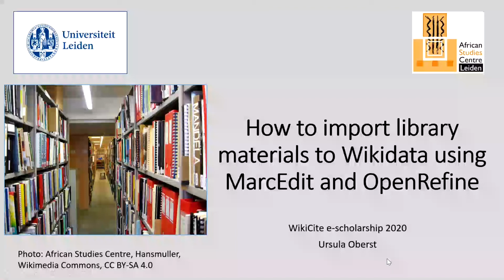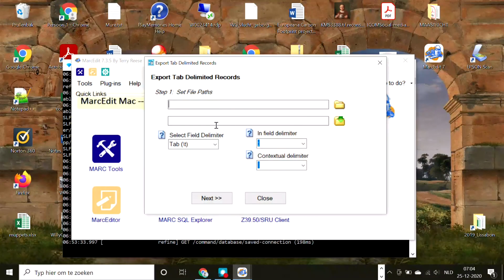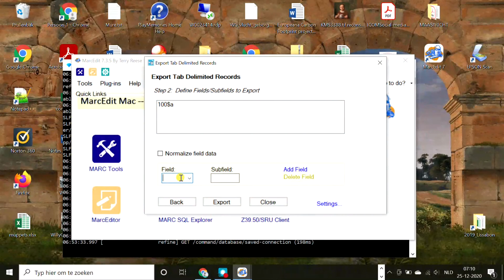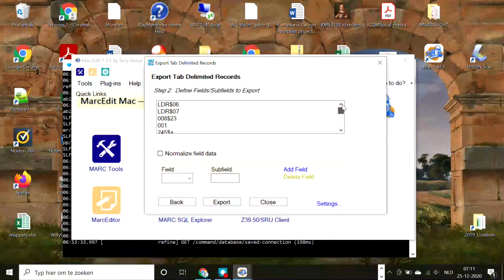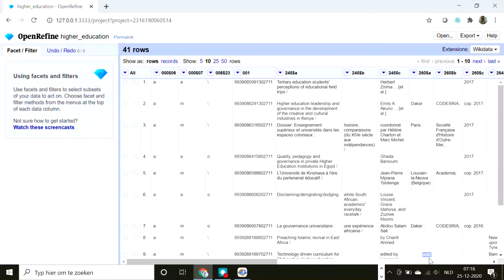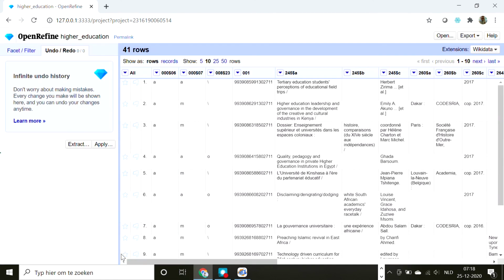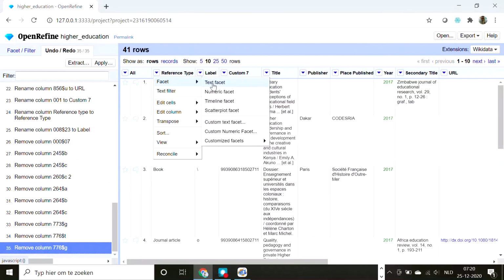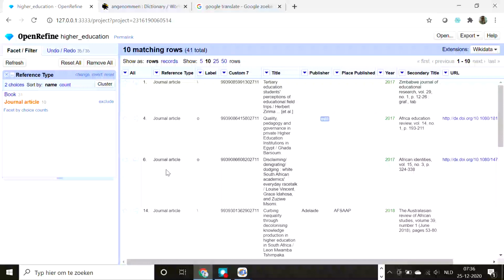How to import library materials to Wikidata using MarcEdit and OpenRefine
This screencast is produced thanks to the WikiCite e-scholarship programme 2020. It is produced with Kaltura Capture (recording) and Shotcut (editing).

The screencast's quality is not perfect but I hope that it is nevertheless useful for many future contributors to WikiCite.

For more information on the project and extra documention on the ingestion of bibliographic data into Wikidata